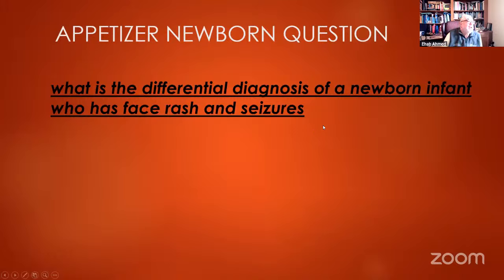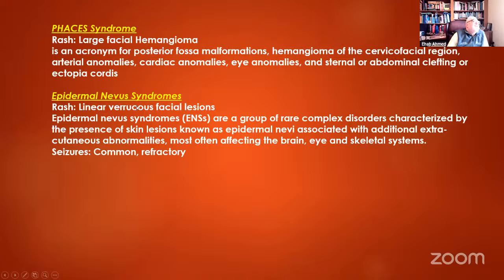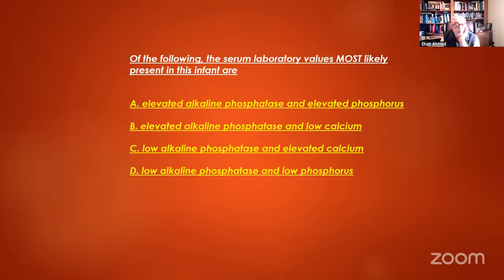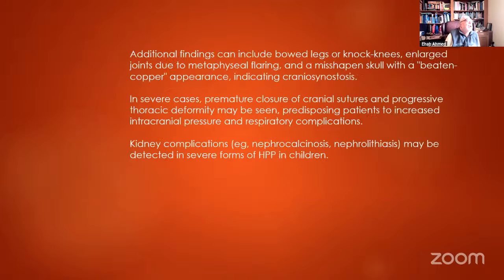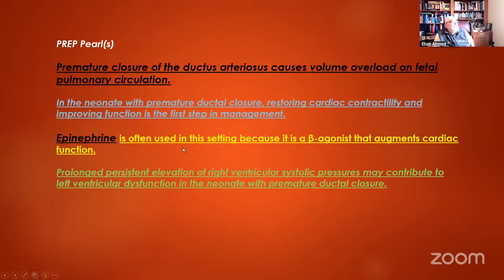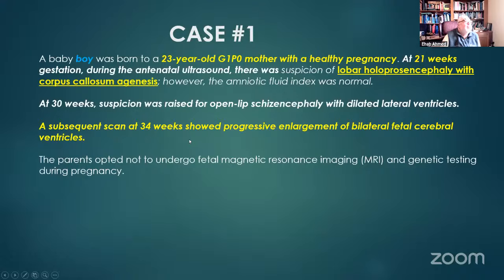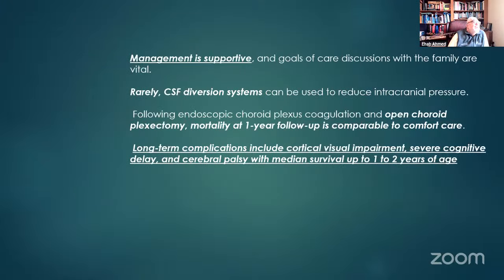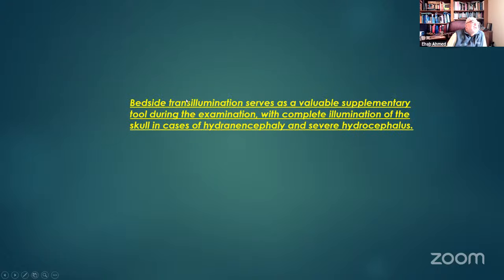MCQ, Cases Part 8 Online Neonatology Round Prof Ehab Ebrahim